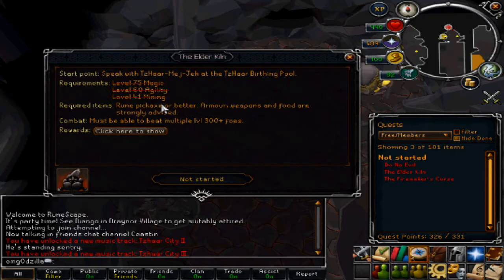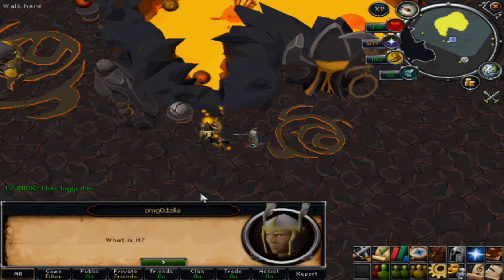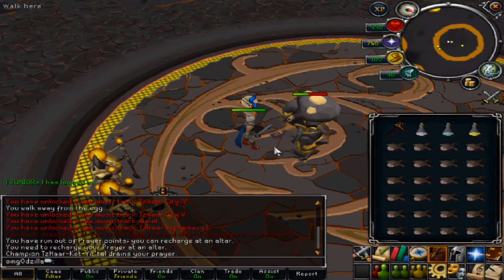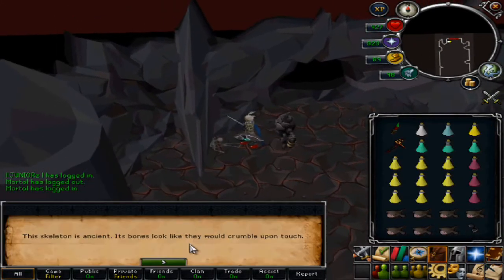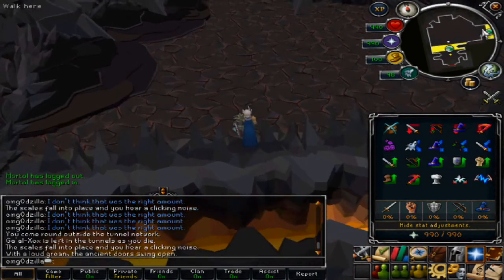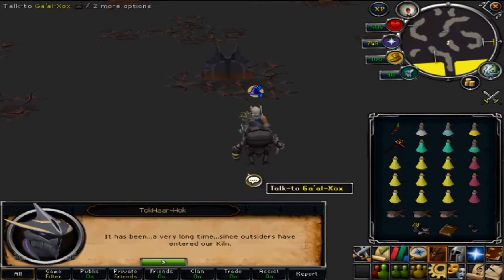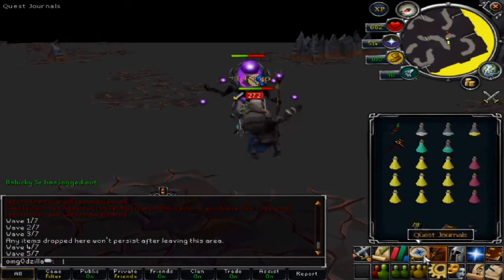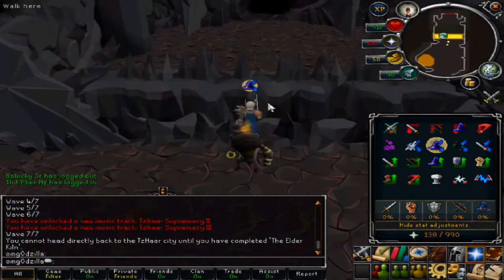RuneScape ~ The Elder Kiln Quest Guide ~ Commentary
omg0dzilla walks you through the new quest The Elder Kiln.